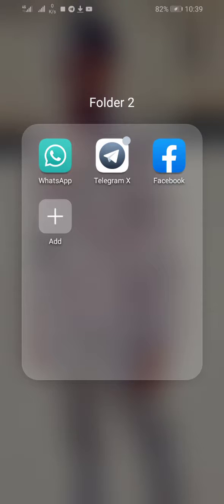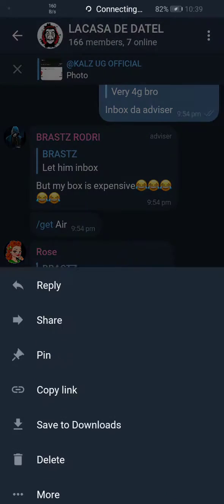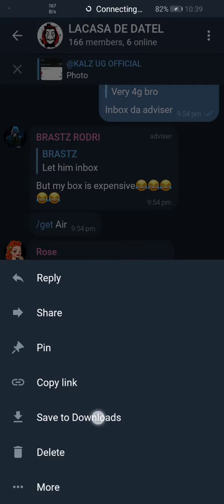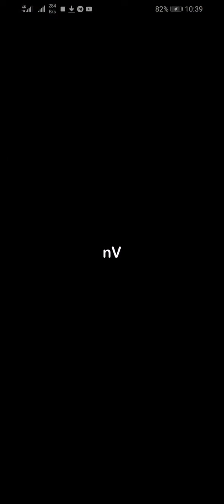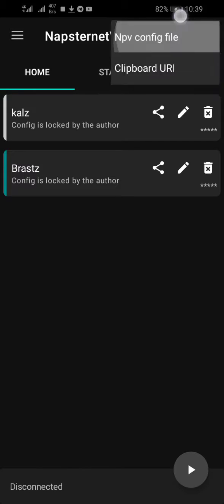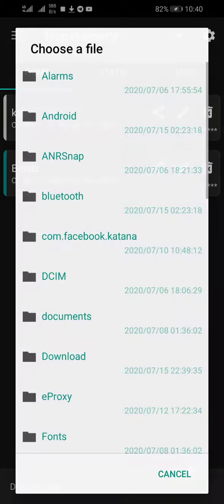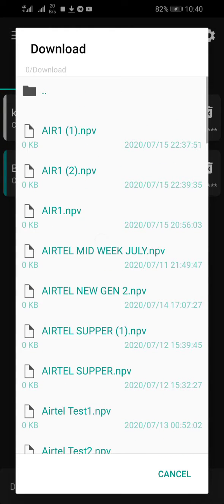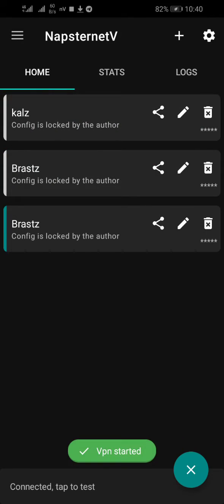HOW TO IMPORT NPV FILES IN NAPSTERNET APP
and my telegram group and inbox me on telegram